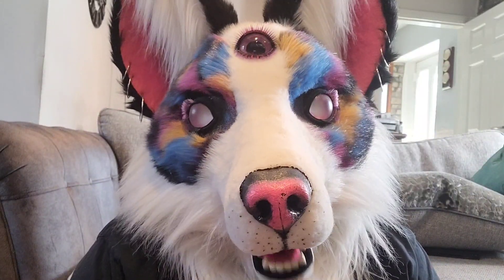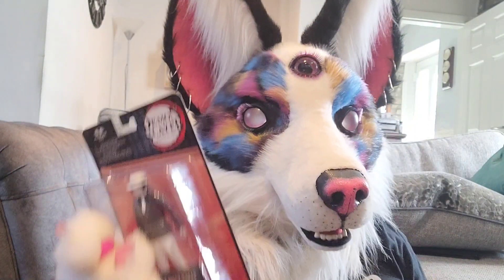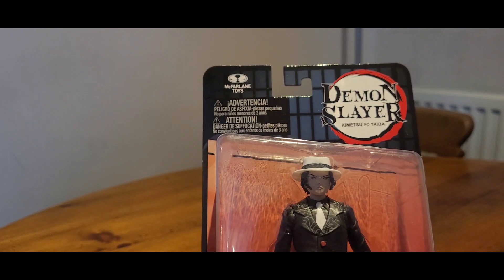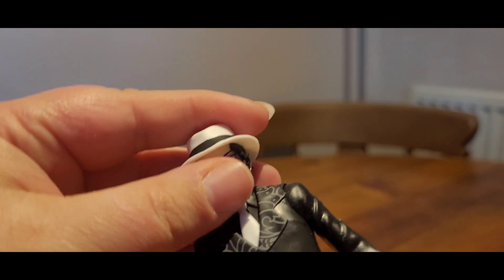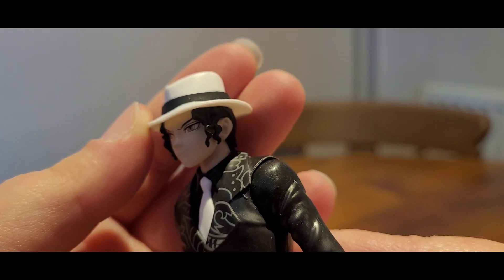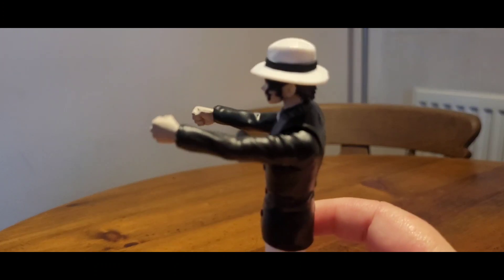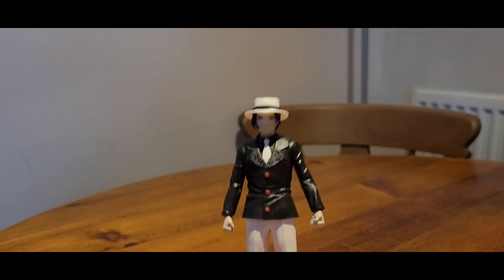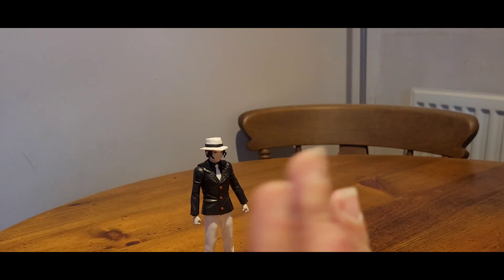McFarlane Toys Demon Slayer Muzan Kibutsuji - Toy Review